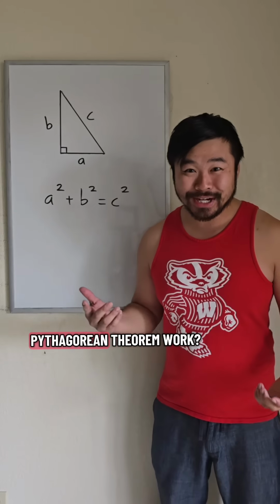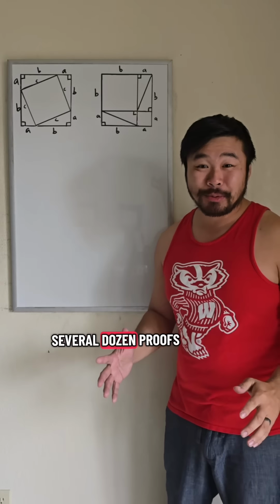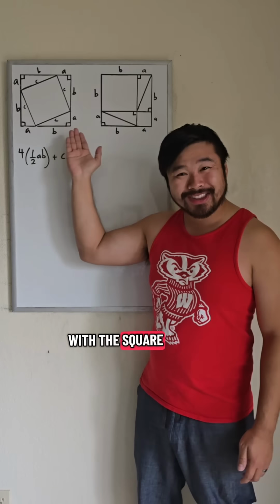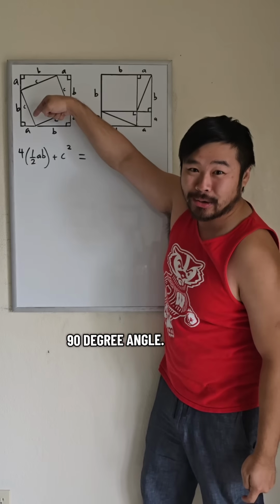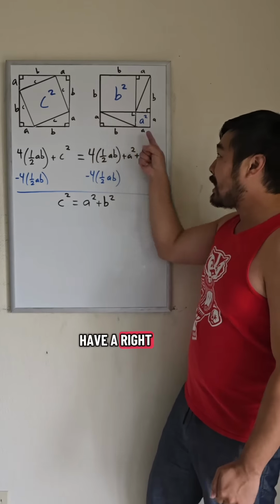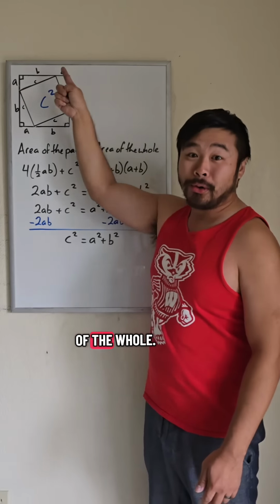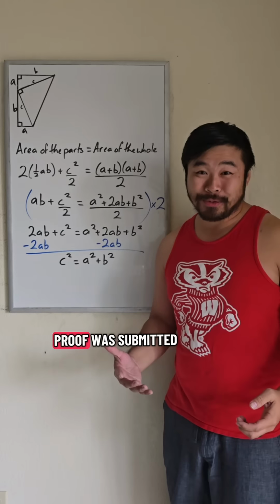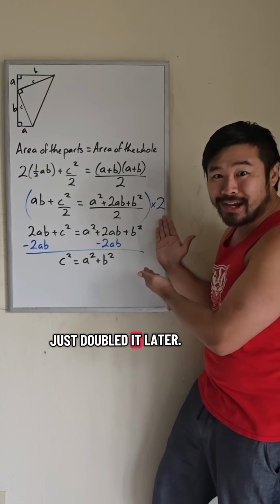Three proofs of the Pythagorean theorem